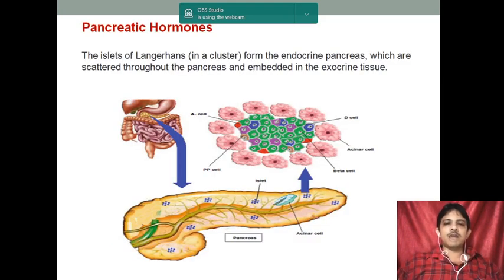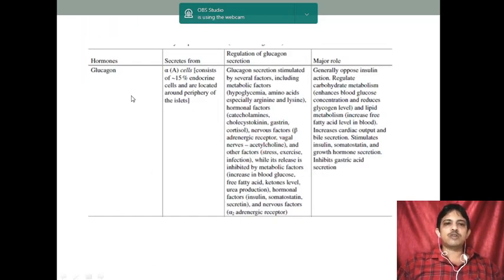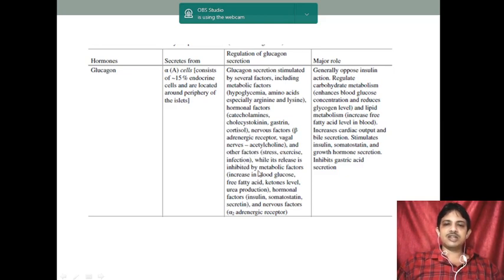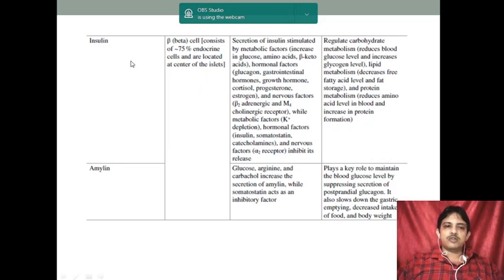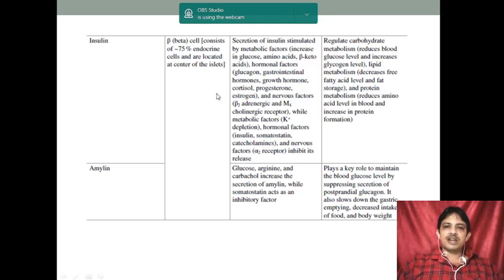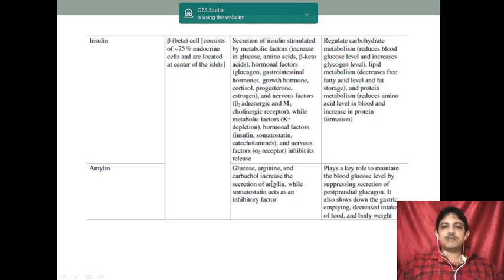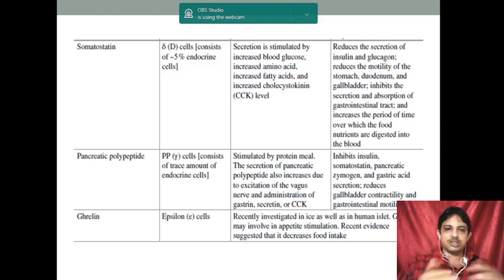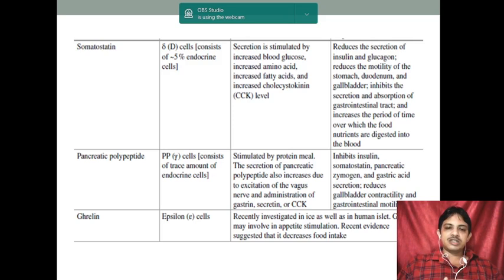Insulin, Glucagon Part 1